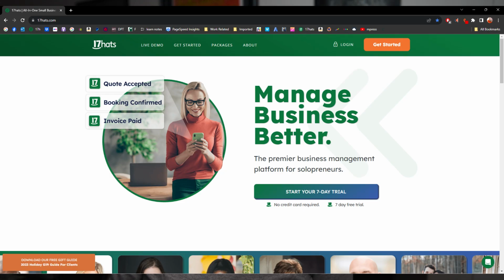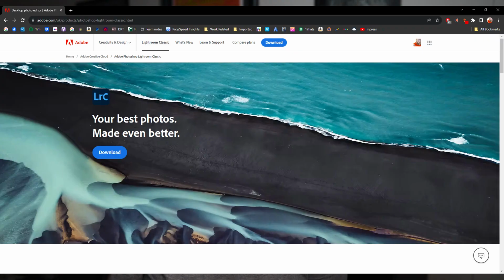Software/Website Recommendations for Photographers Going Pro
This video recommends key tools that every Photographer should consider within their business.

We have a CRM system - 17Hats overview, a Canva overview for design and marketing and an Adobe Lightroom Classic overview for photo storing and editing.